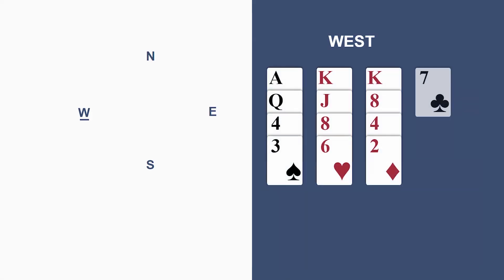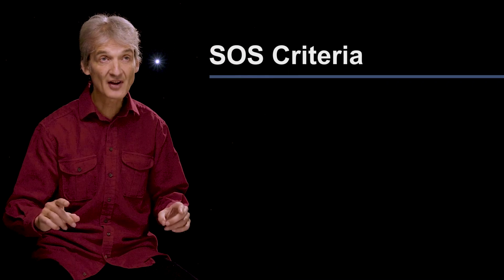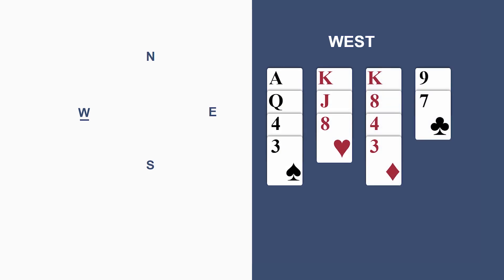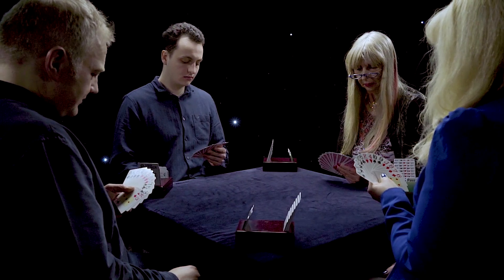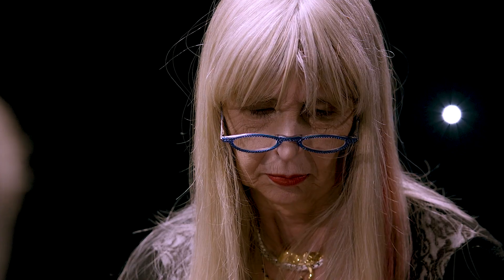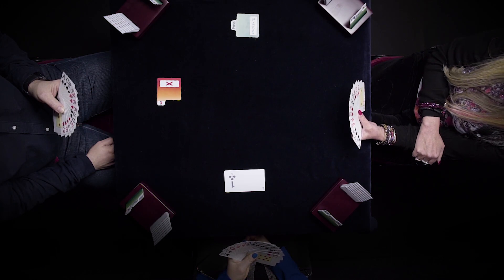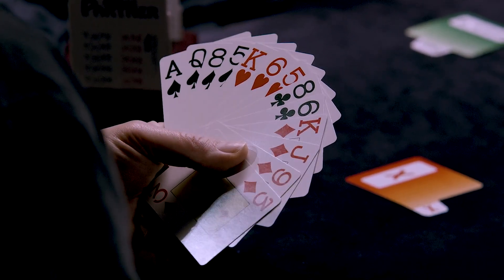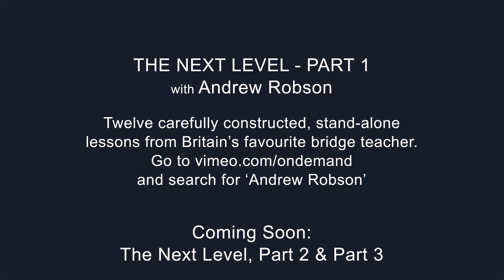"Take Out Double" a lesson from Andrew's The Next Level DVD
This is an extract from The Next Level with Andrew Robson, taken from Lesson 7: Take-out Double.
Lessons are available on vimeo.com. The Next Level is available in Acol , 4 card major or Strong Notrump,  5 card-major versions.